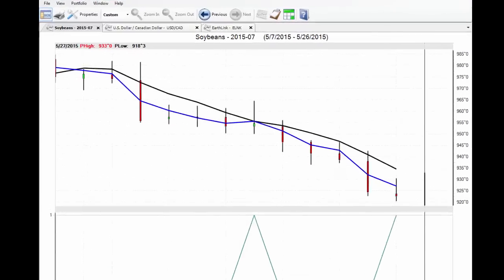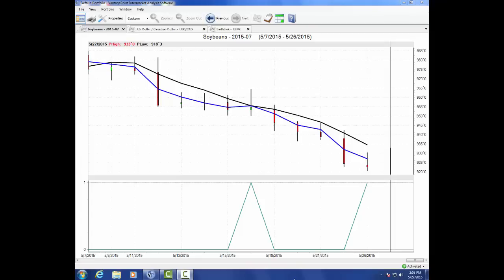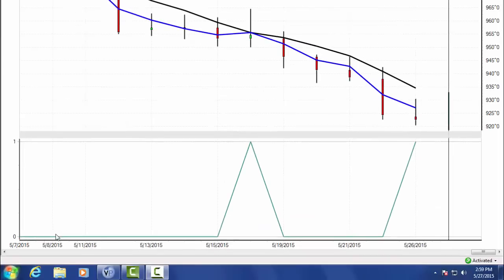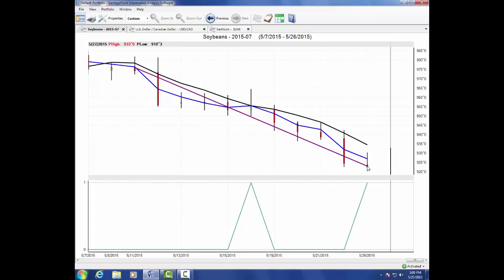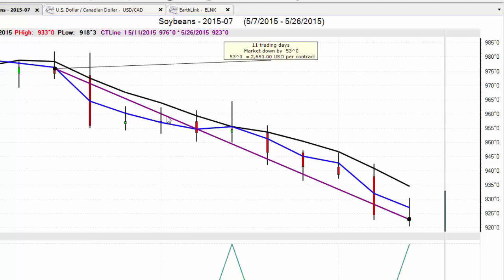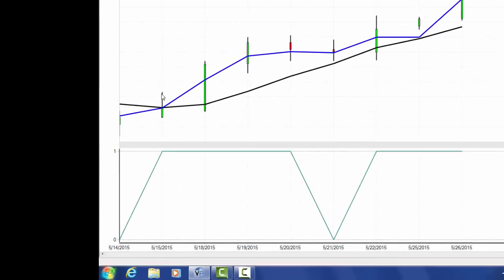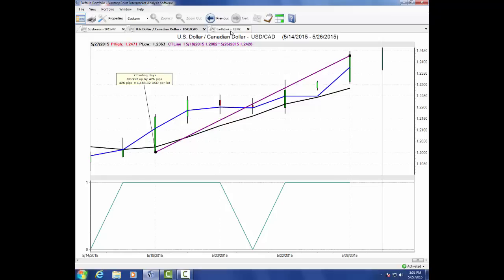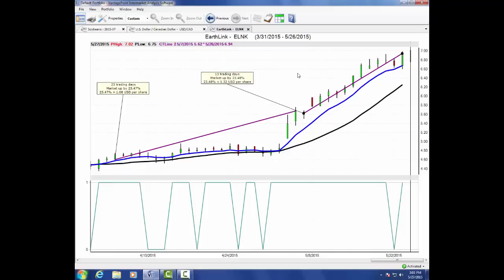VantagePoint Software Applied to Futures, Forex and Stock Market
If you're looking for a little diversification in your trading then it's important to have a system that works across markets. VantagePoint's predictive technology works across all markets and can help futures, forex and even stock traders become consistently profitable in the market.

In this video we showcase recent forecasts for the following:

Futures chart - Soybean forecast that helped VantagePoint traders profit $2650 per contract in just 11 trading days.

Forex chart - U.S. Dollar/Canadian Dollar forecast that helped VantagePoint traders profit $4183 per standard lot over 7 days.

Stock Chart - Earthlink $ELNK which helped VantagePoint traders cash in profits of 47% in just 36 days.

Find out how VantagePoint can help you make more consistent, accurate and profitable trades.